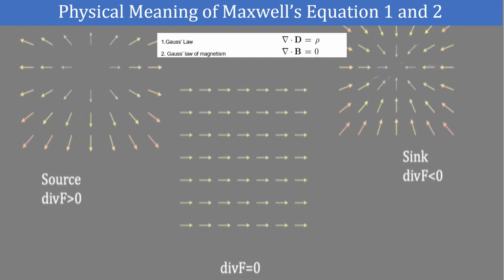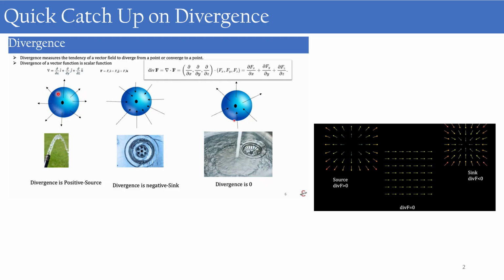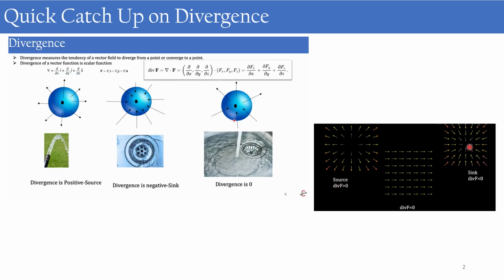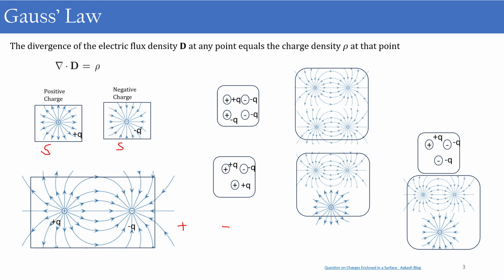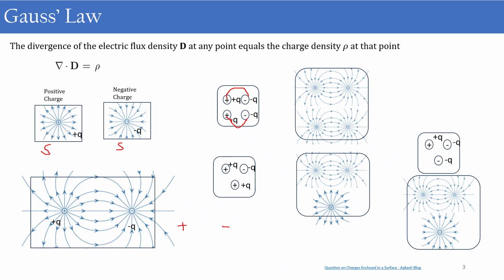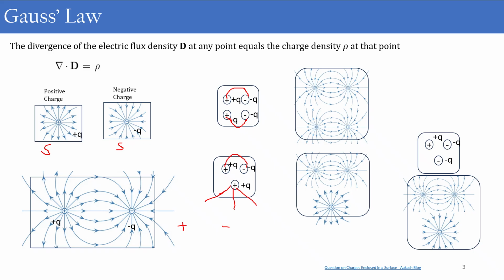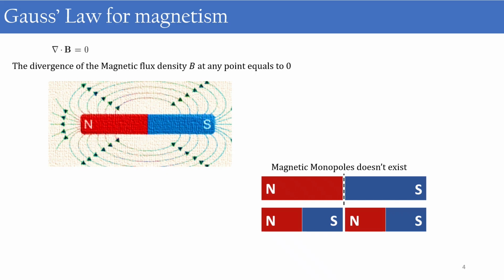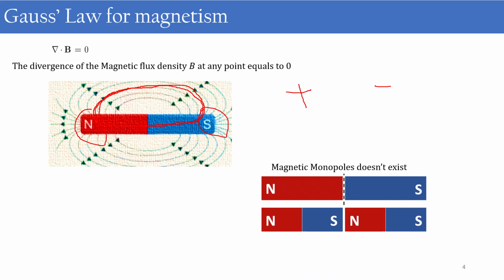The Real Meaning of Maxwell’s First and Second Equations | Gauss Laws of Electricity and Magnetism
What does ∇·D = ρ,  ∇·B= 0 actually mean?
In this video, we break down Maxwell’s first and second equations,  also known as Gauss’s Law for Electricity and Magnetism, and explore its physical meaning using simple visuals and intuition.

You’ll learn:

What “divergence” means in a field

How electric field lines behave around positive and negative charges ?

Why this equation tells us where electric fields begin and end ?

How magnetic field lines behave around poles?

What this equation tells us about magnetic monopoles?

Whether you’re a physics student or just curious about electromagnetism, this short explanation will help you see what the math really means.

00:00 Divergence Quick catch up
03:22 Maxwell's First Equation Physical meaning
07:32 Maxwell's Second Equation Physical meaning